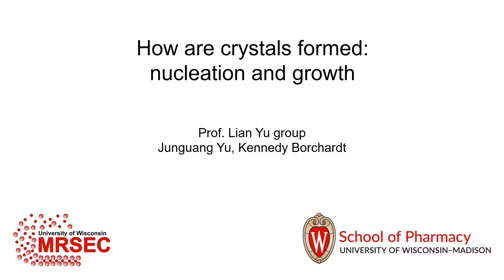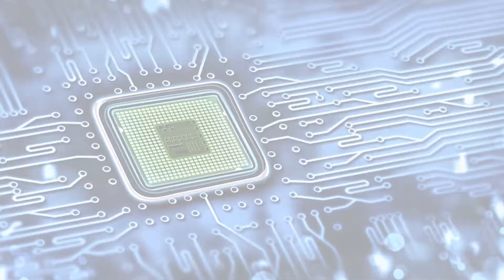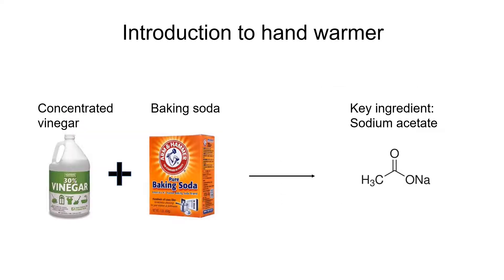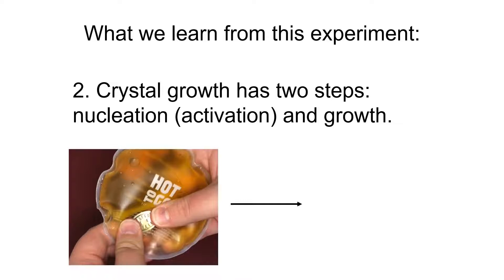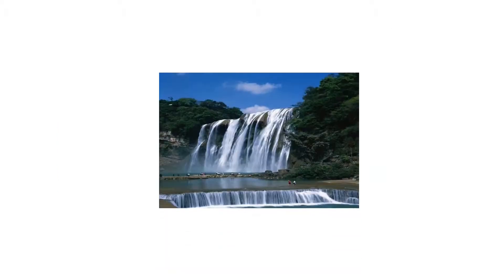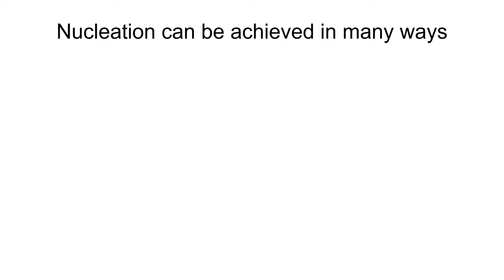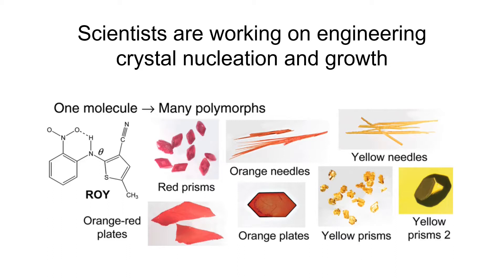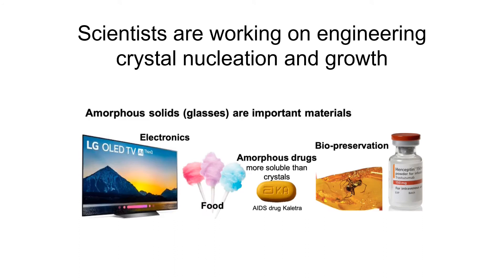Crystallization and Nucleation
Researchers will use HotSnapZ to demonstrate nucleation and crystal growth.